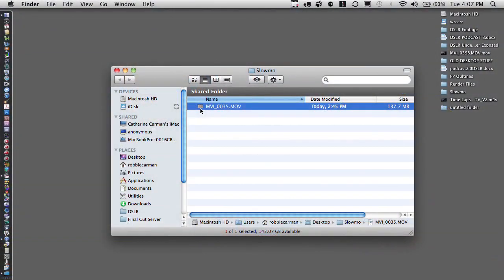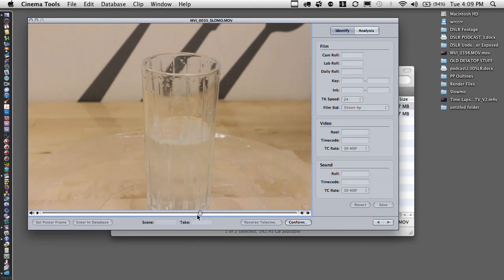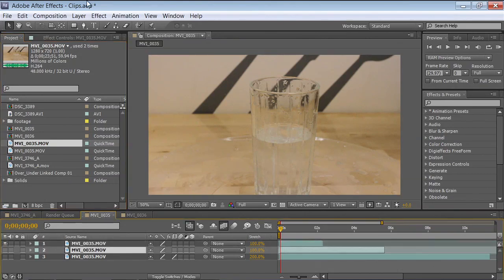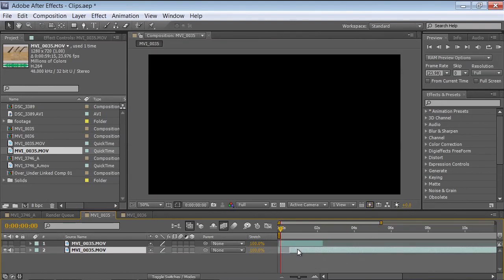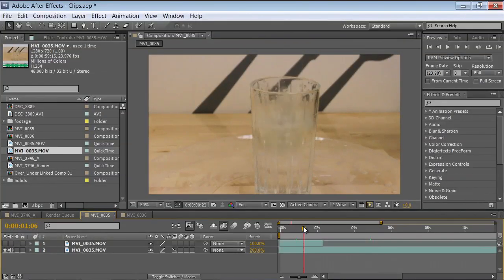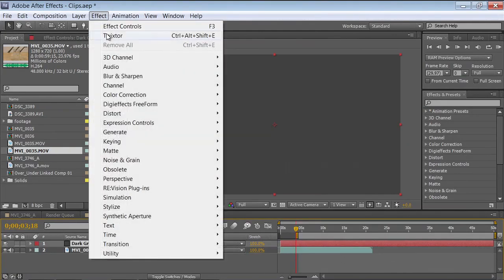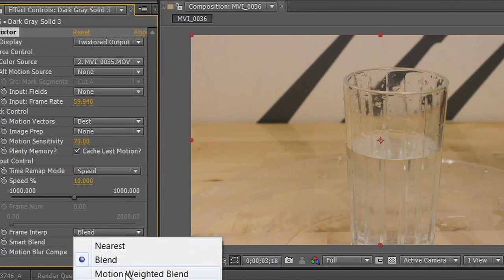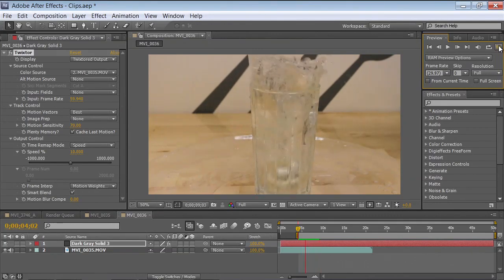DSLR: Techniques for Slowmotion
In this video tutorial with Robbie Carman and Richard Harrington, learn various ways for converting DSLR footage into instantaneous, buttery smooth slow motion using After Effects, Twixtor, or Cinema Tools; you might also use Optical Flow in Apple Motion, Advanced Frame Blending in AE, and FCP .